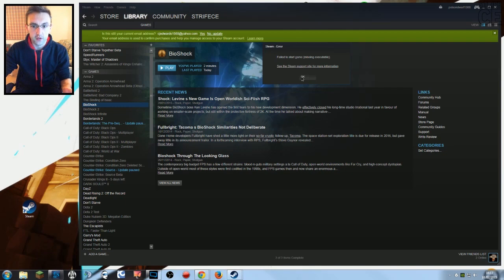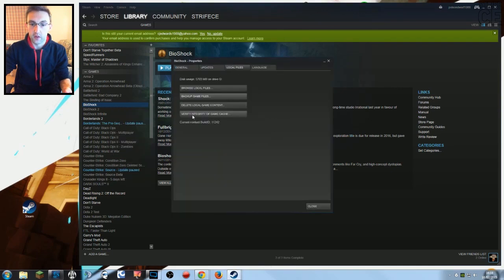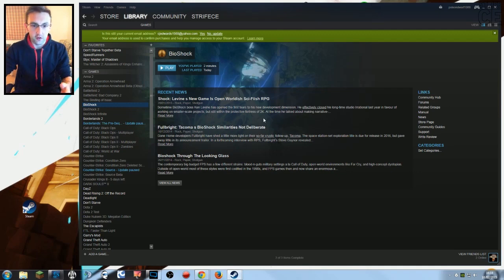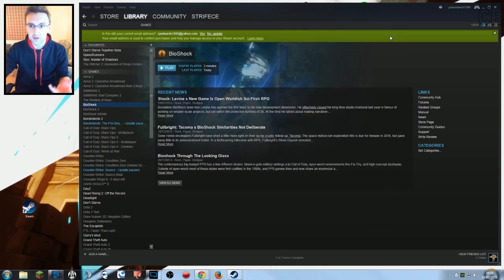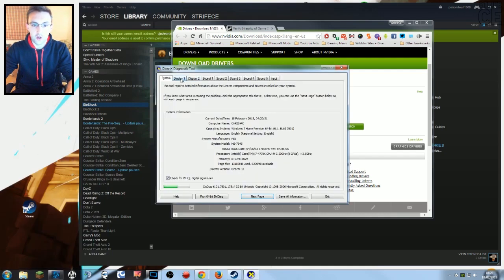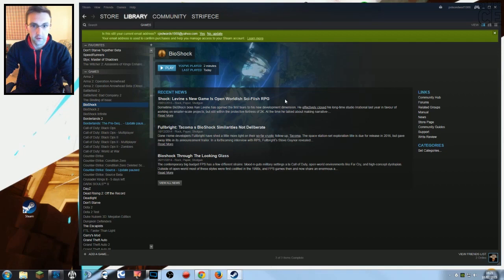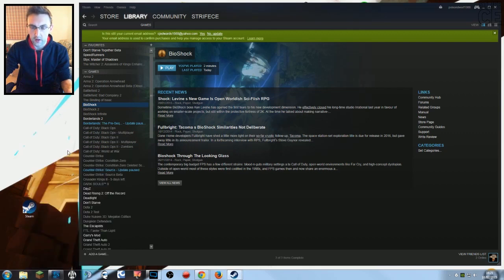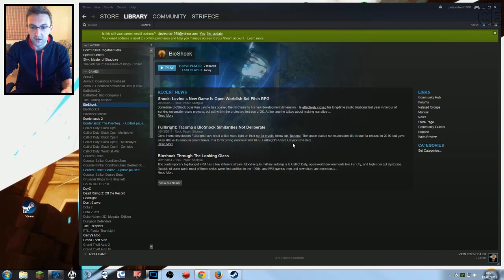Steam Game Crash Fixes [Complete Guide][Missing Executable, App Is Already Running]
We Have Moved Channels!!! Check Below
➊ Stalk MOAR!!!

➌ Channel Goals
▪ Release 100 Days of Banter
▪ Play games MOAR!
▪ Create 'Timeless' Content
▪ Prove that you can succeed creating gaming content doing anything I want to do*

➍ Channel Development
Any time & cash I find spare will be into invested into upgrading the quality of AngweStrife Videos Links below are ways I'm looking into developing the channel.
▪ Yours suggestions are always welcome.

➎ Questions you can answer in the comments.

➏ Public Notice
▪ Any outright rude, offensive or nonconstructive attacks towards channel, will be ridiculed then removed from our channel.

➐ F.A.Q?
▪ where is Strife? we have move channels, out with the old in with the new. full of better more exciting things.